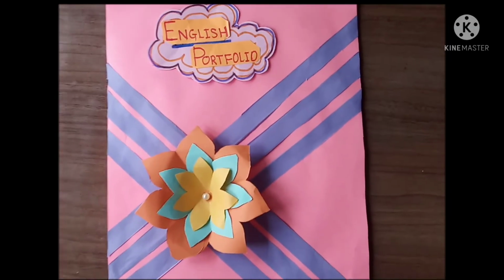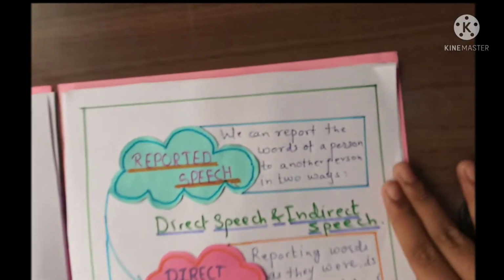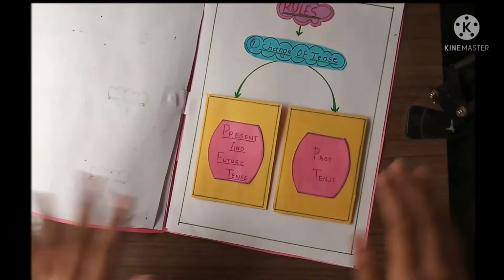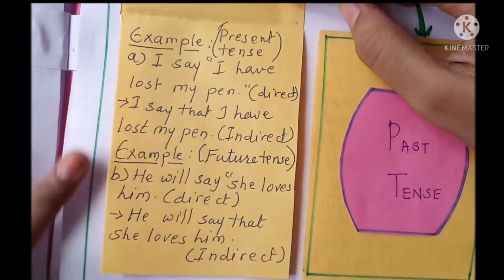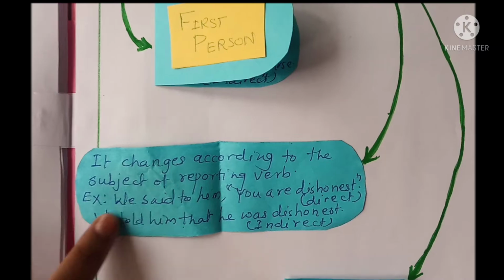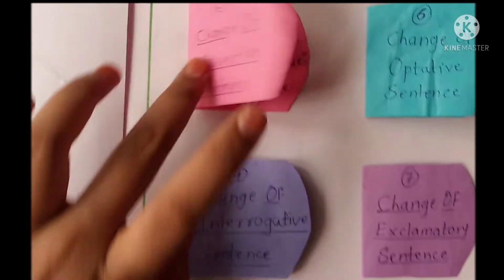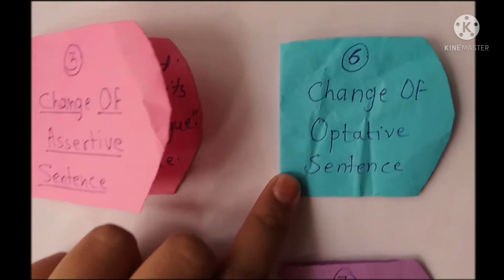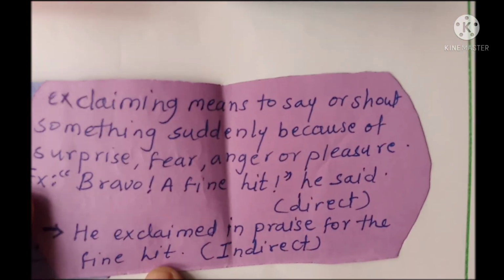English Project for Class 7,8,9,10-English Portfolio - Direct and Indirect Speech - Reported Speech.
𝙃𝙞𝙣𝙙𝙞 𝙋𝙧𝙤𝙟𝙚𝙘𝙩👇:
English Project -English Portfolio - Direct Indirect Speech - Reported Speech.

class 7,english portfolio,7th class portfolio,portfolio for school,maths class 7,portfolio,english portfolio for student,portfolio for school project